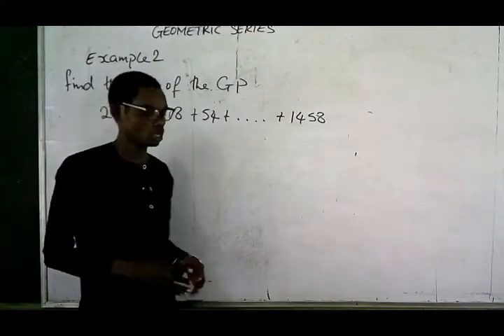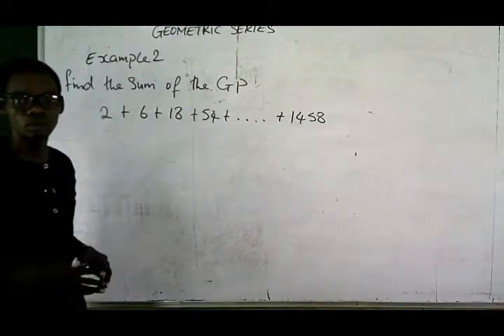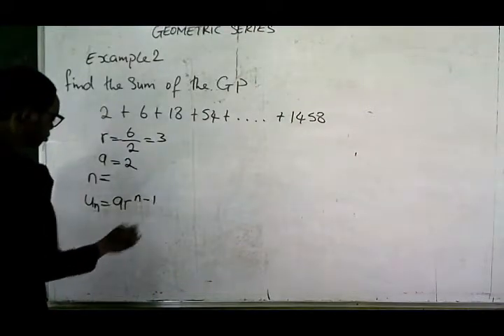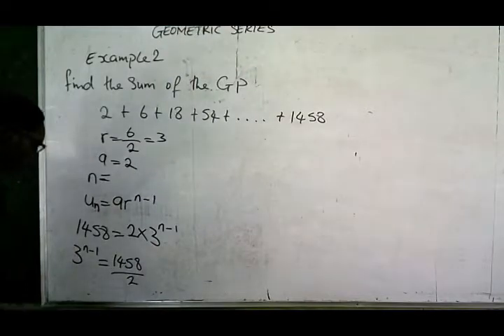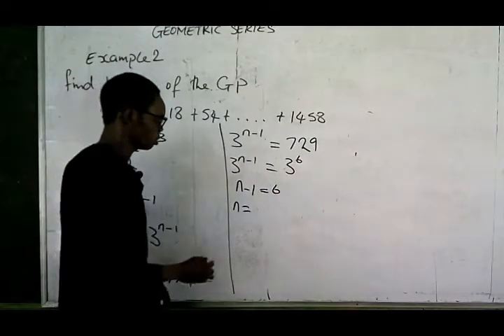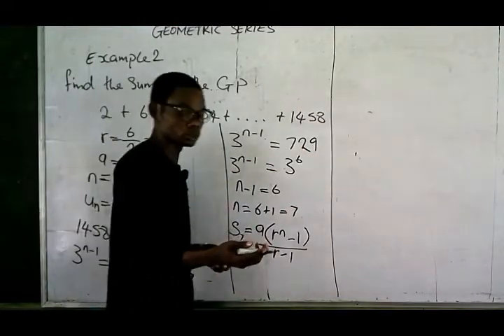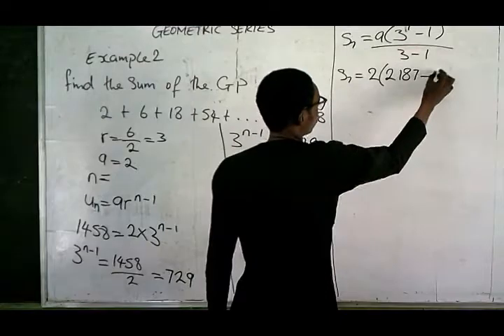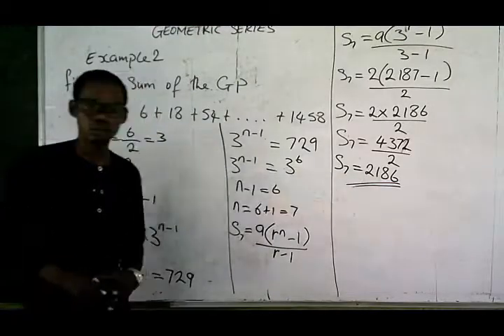Geometric series(example 2)